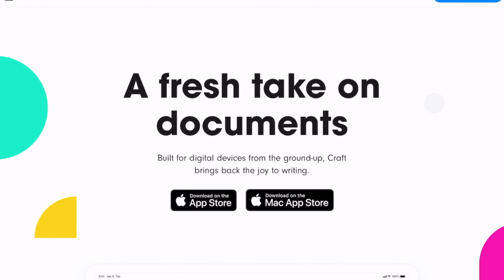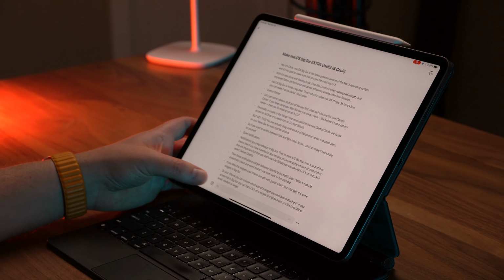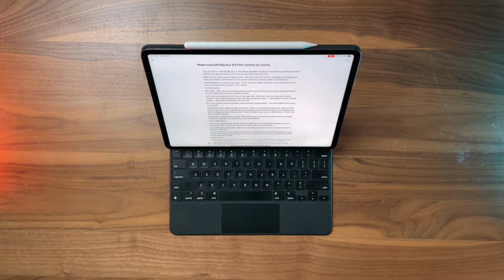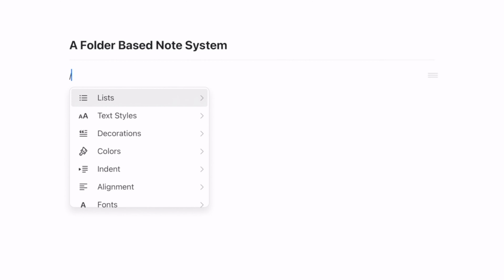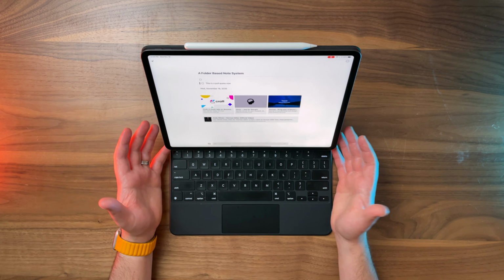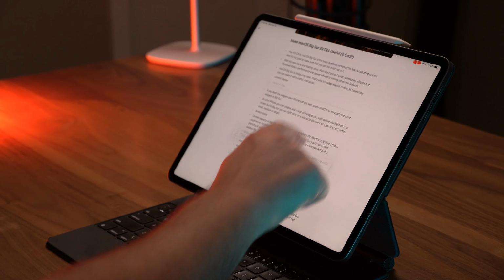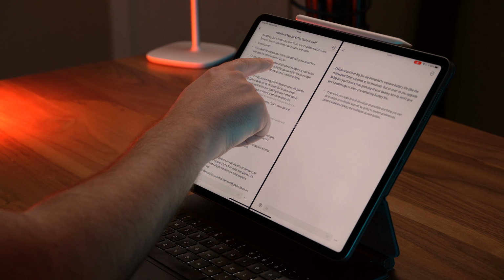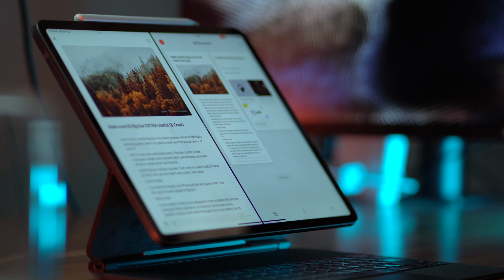Craft: Best Notion Notes Alternative (Made for iPad FIRST)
My podcast is a weekly discussion of Apple and tech lifestyle topics.

☕️ Wanna say thanks?